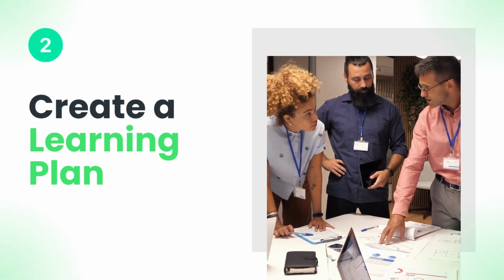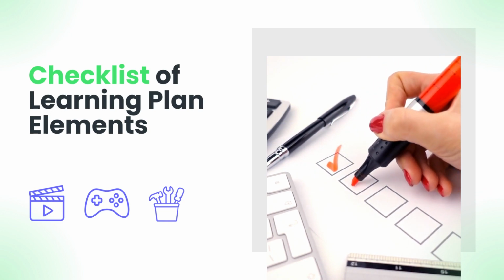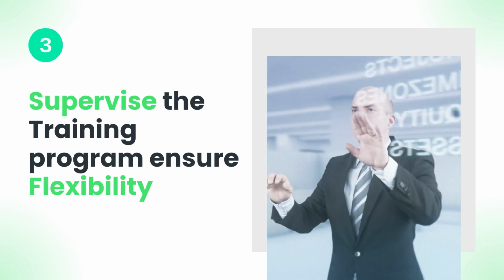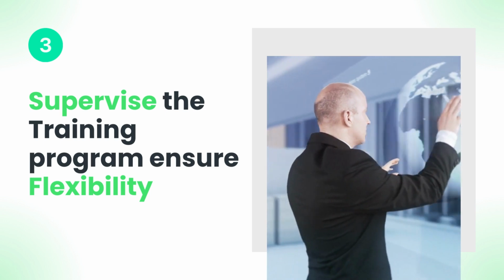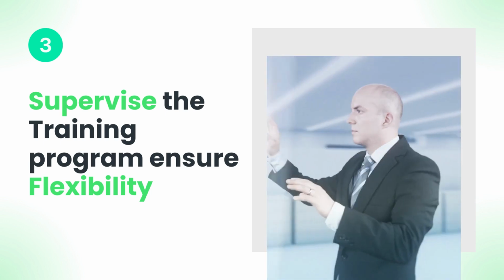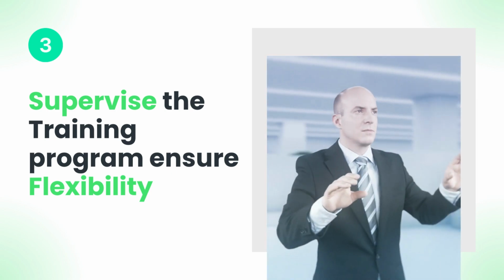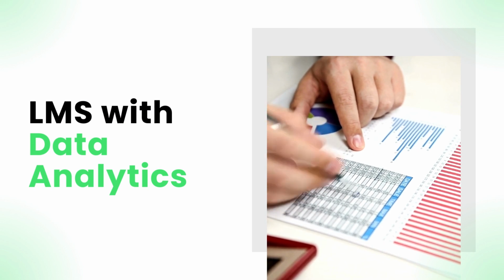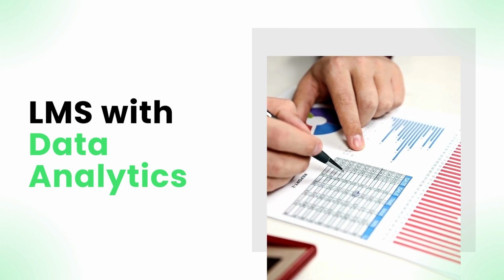Creating a Successful Employee Training Program - Best Practices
Are you looking to boost your company's performance through effective employee training?

In this video, we dive deep into the art of creating successful employee training programs. From identifying training needs to implementing interactive learning strategies, we cover it all.

🔍 Here's a quick overview of what you'll learn:

🔷Evaluating your company's specific training requirements.
🔷Organizing global objectives and prioritizing skill development.
🔷Crafting tailored learning and development plans for each team member.
🔷Building a detailed learning program and refining it for maximum effectiveness.
🔷Utilizing reporting and data to fine-tune your training strategy.

Plus, we'll discuss the benefits of using a Learning Management System (LMS) like Paradiso LMS to simplify the process. Whether you're an HR professional or a business owner, this video will equip you with the knowledge to transform your workforce into high-impact contributors.

🔔Don't miss out on the opportunity to elevate your company's success.
Let's embark on this learning adventure together! 💡📚🚀